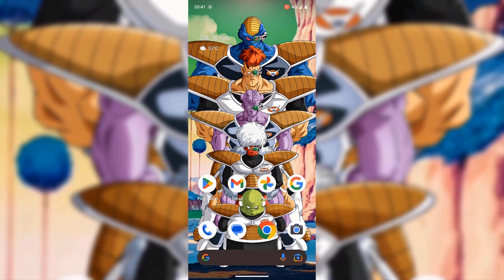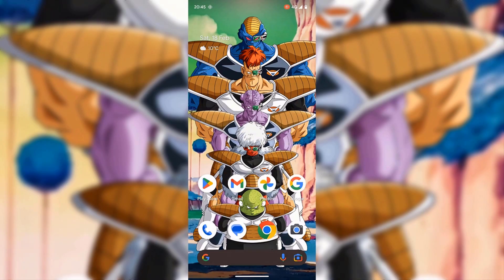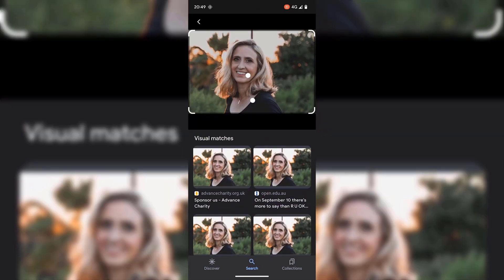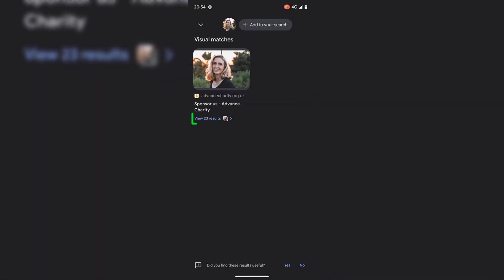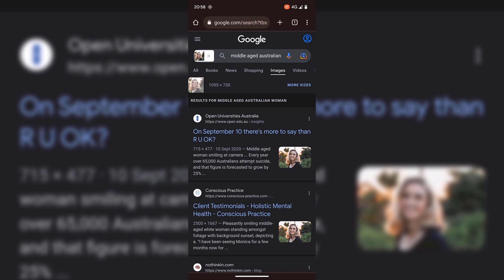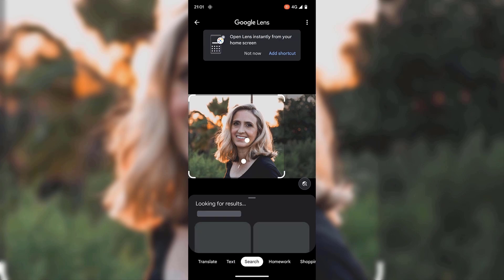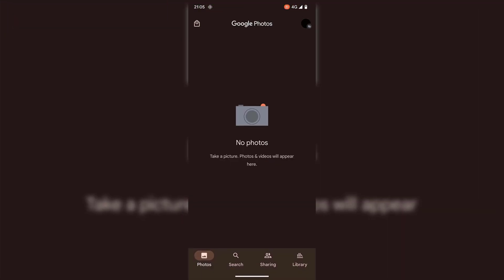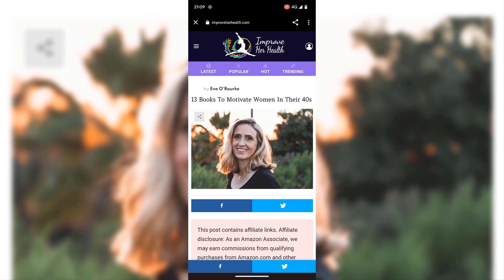How To Do A Google Reverse Image Search On Mobile Devices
How To Not Get Catfished Using Google Lenses Reverse Image Search On Mobile

In this video, I will be showing you how to perform a Google reverse image search on your mobile device such as a smartphone. You will be introduced to four Google reverse image search methods. The first three methods will involve using the Google app and the final method will involve the Google Photos app. You will search with an image from Google images search results utilizing the Google apps Google Lens integration, you will then search with an image that you found from a website that isn't Google Images, and finally you will search with an image that you have downloaded from the internet or have saved on your device using the Google app and the Google Photos app respectively. Reverse image searching on Google has had a major change with the integration and implementation of Google Lens. Google Lens can be downloaded as a stand alone app on both the Play Store and App Store. It is however already integrated into the Google app, Google Photos app, Google Camera app, It can therefore be used flawlessly through any of these Google apps or services mentioned above. Google lens not only allows to search for identically matching images that it finds online but it also allows you to search within the image for these 7 main categories: Translate, Text, Search, Homework, Shopping, Places, and Dining. For example if the person you were searching was wearing a distinct item of clothing, then the shopping category would be populated with helpful search results of websites where you can buy that item of clothing or a visually similar item online. The image would also have a blank white circle(s) denoting the potential search possibilities for that item in question. Google lens is not only limited to searching for clothing items but objects found within images too. Google reverse image search is a very powerful tool in your arsenal to catch and expose catfishers. Do not neglect it, as it could save you a lot of time and heartache if you are currently pursing an online romance. Romantic scammers are plentiful and ruthless, do not let them fool you out of your hard earned money.

Steps To Perform A Google Reverse Image Search Using The Google App (integrated with Google Lens):

(i) Reverse Image Search With An Image from Google Images Search Results:
1. Open the Play Store or App Store and search for Google and install the Google app (do the same for the Google Photos app)
2. Tap on the Google app to open it
3. Tap on Search
4. Search for your image
5. Tap on the Images tab
6. At the bottom left, tap on the Google lens icon "Search inside image"
7. Select the full image area or part of the image
8. Tap on a visual match search result that's of interest and then tap on visit to go to the site where your searched image appears on.

(ii) Reverse Image Search With An Image From A Website That Isn't Google Images:
1. Navigate to the website that has your image of interest
2. Long press on the image and tap on Search image with Google Lens
3. Select image area
4. At the bottom, scroll to find related search results or tap on the icon at the bottom right with the world and magnifying glass to search for your image on Google images for sites featuring said image.

(iii) Reverse Image Search With A Saved Or Downloaded Image Using Google & Google Photos Apps:
1. In the Google app tap on the camera icon in the search bar and in the Google Photos app, locate your image and tap on the Google Lens icon
2. Refer to steps 3-4 in (ii) above.

Timestamps:
0:00 - Intro & Context
0:32 - Download And Install The Google App
1:18 - Search With An Image From Google Images Search Results
3:15 - Search With An Image From A Website
5:14 - Search With An Image Saved On Your Mobile Device Using Google App
6:32 - Download And Install The Google Photos App
7:04 - Search With An Image Saved On Your Mobile Device Using Google Photos App
8:26 - Closing & Outro